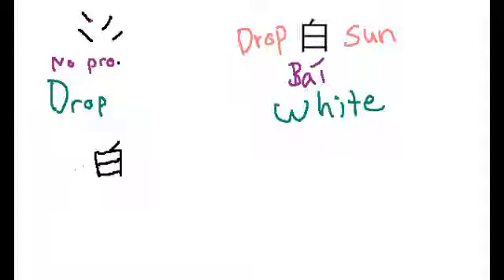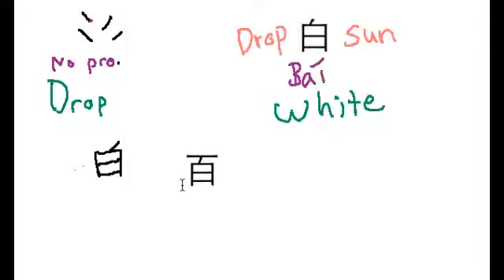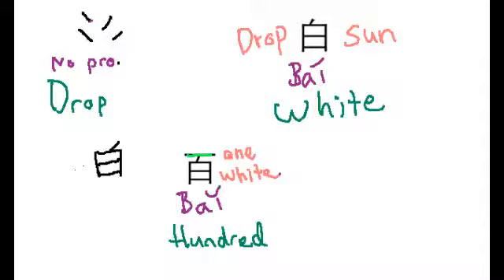Sent via Wappwolf Automator for Dropbox